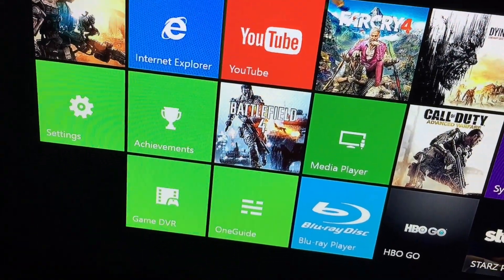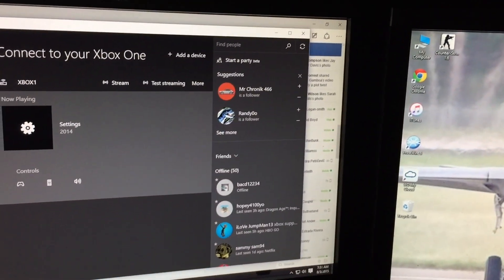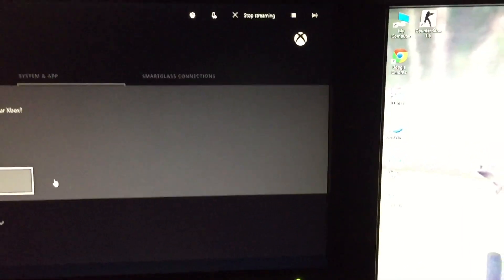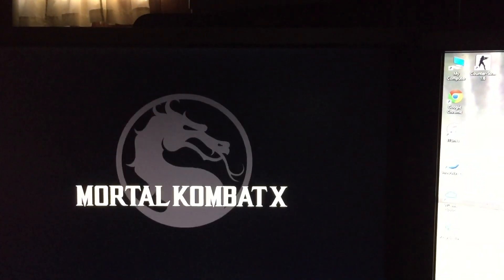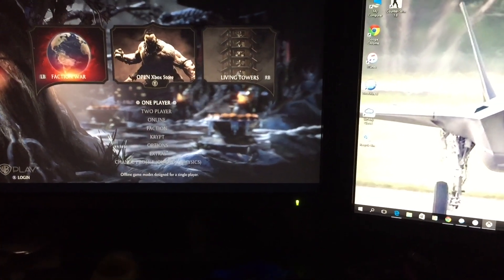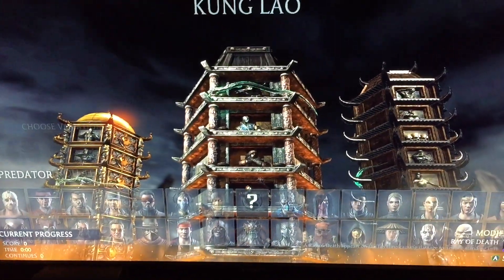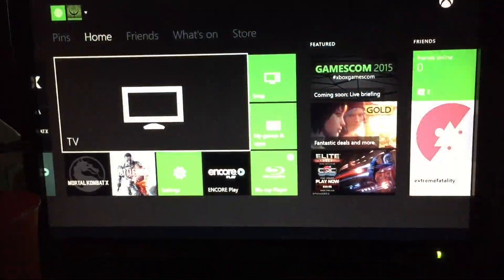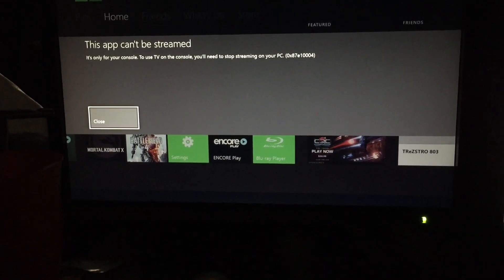How to stream XBOX ONE to Desktop PC via Windows 10 "INTERNET HATE MACHINE" part 4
#1 enable "streaming" in the Xbox One settings menu (preferences)

#2 Activate the "XBOX APP" in Windows 10

#3 connect your Xbox One controller to your PC.

#4 Strem games (but not TV) from Xbox One to the PC with ease.